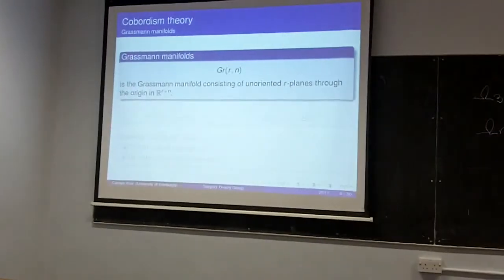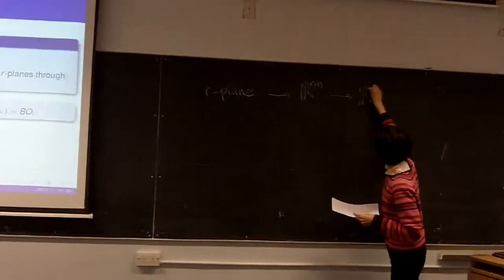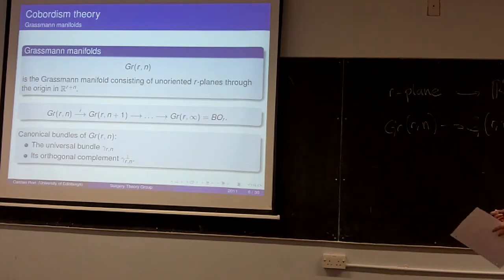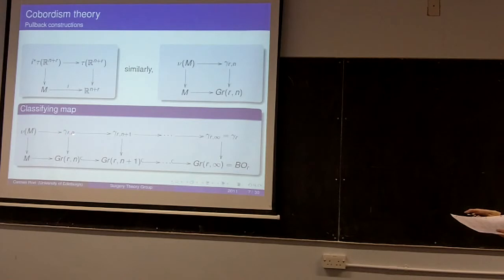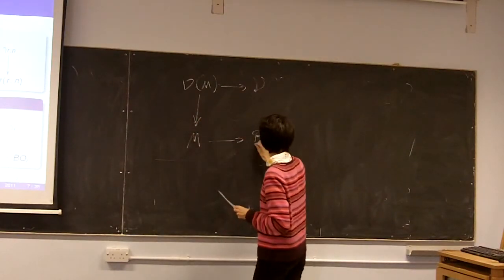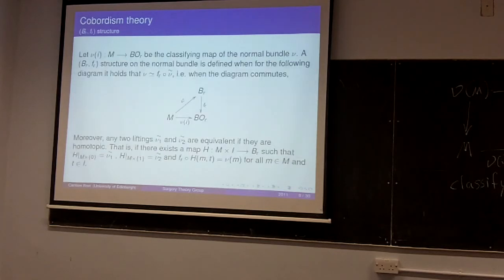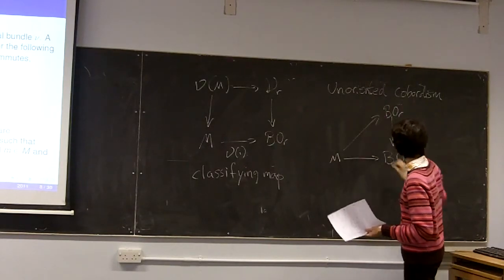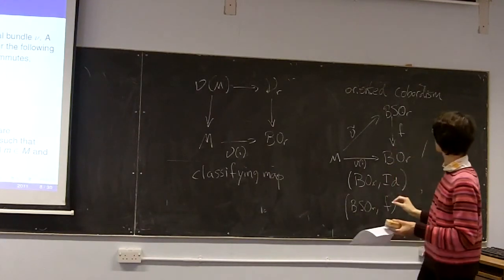Surgery Theory lecture 4 part 2